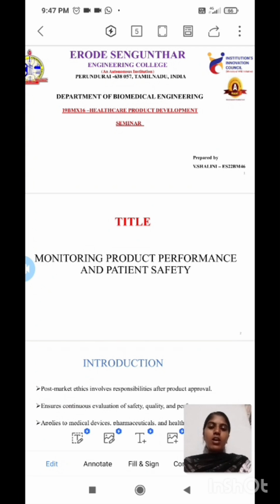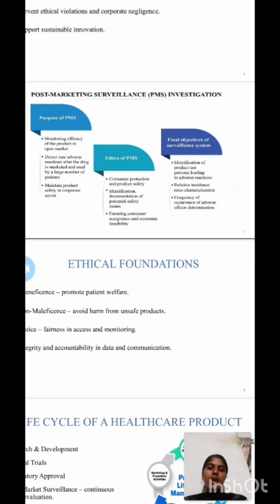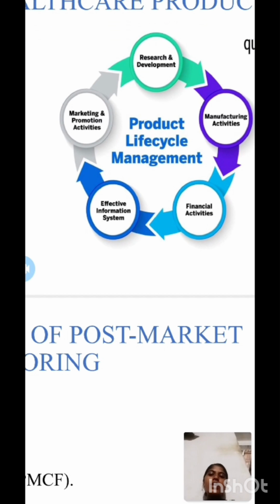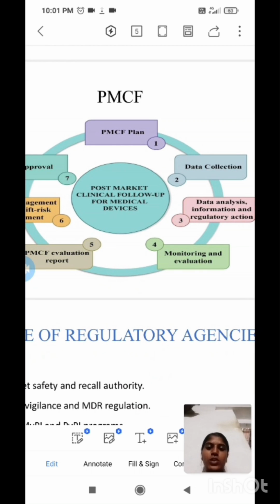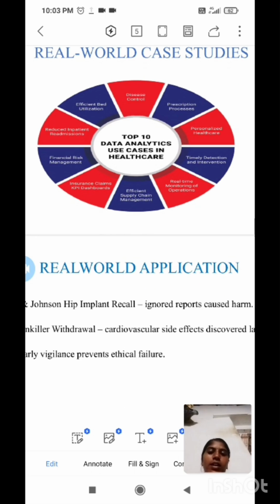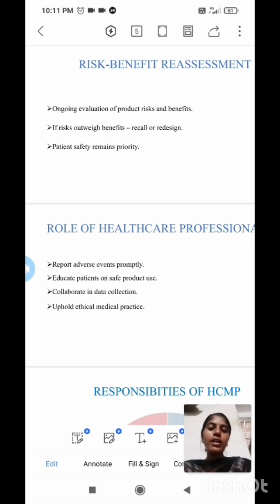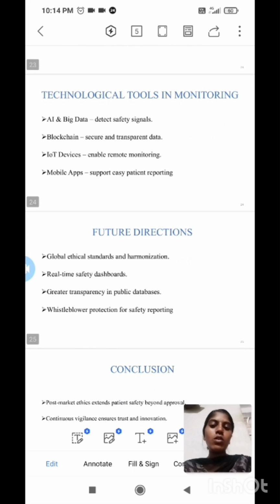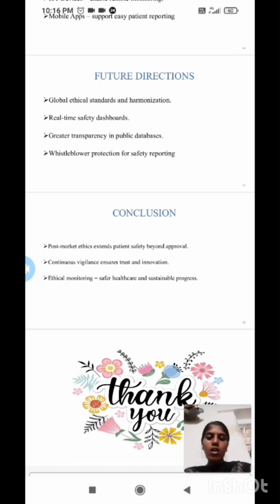HPD -Monitoring Product Performance and Patient Safety